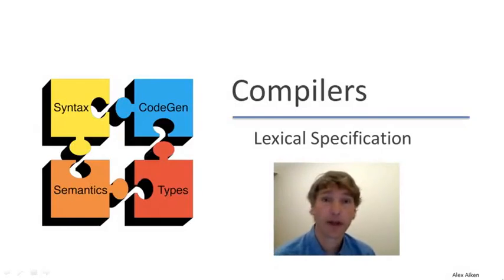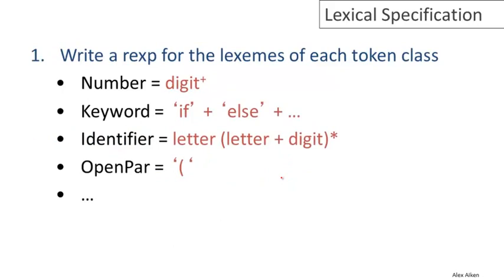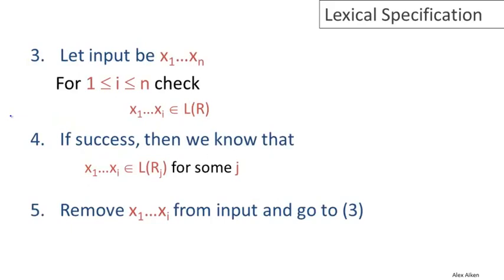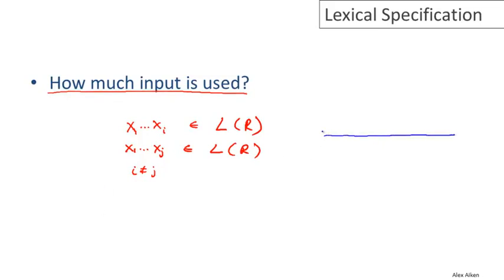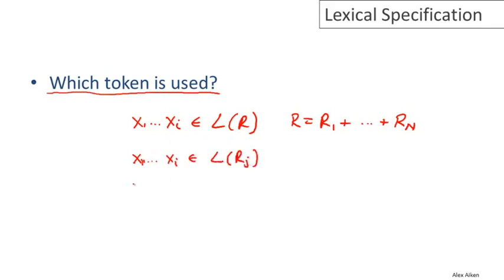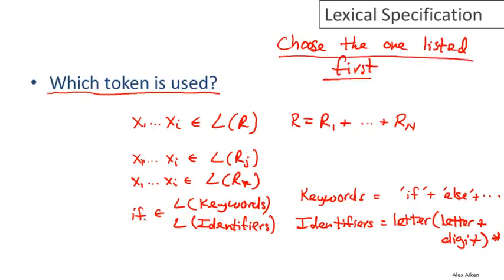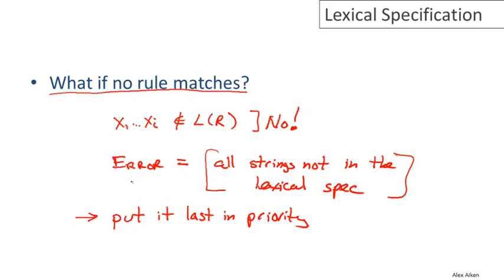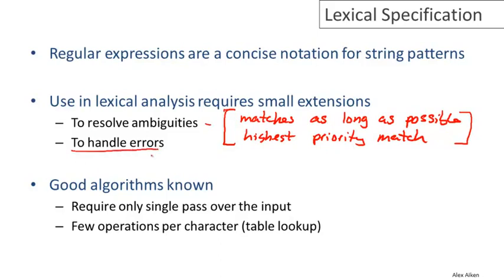【Lecture 12】 CS143, Compilers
Lexical Specification II